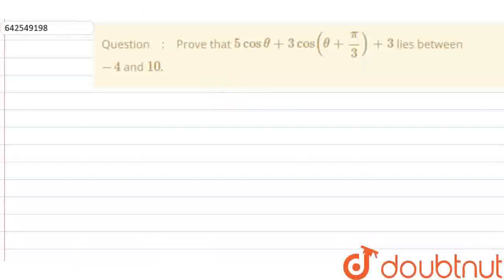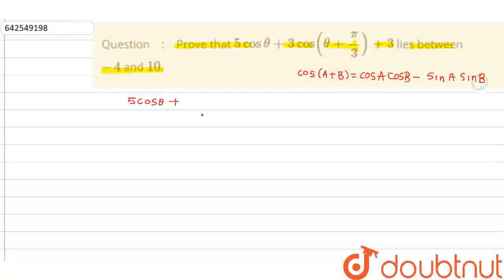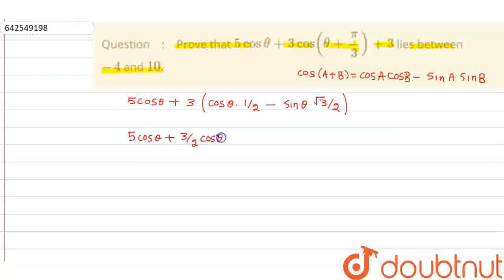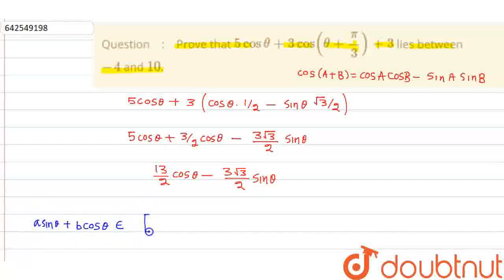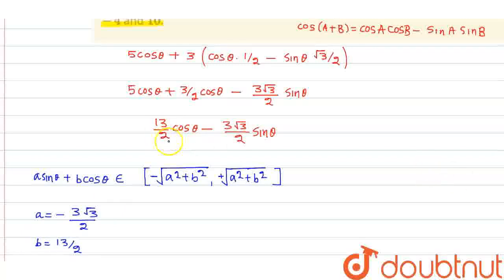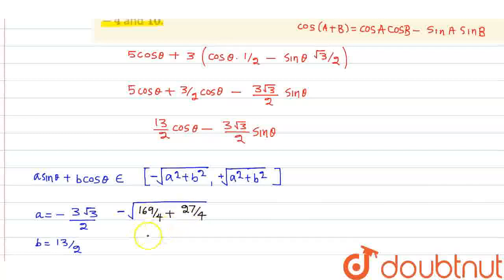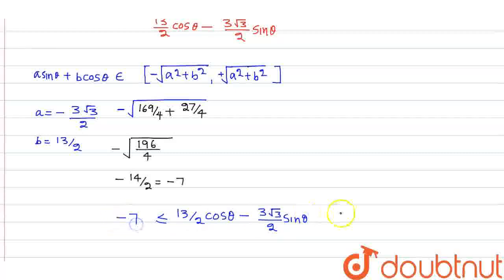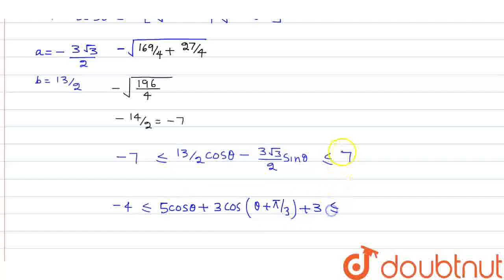Prove that 5costheta+3cos(theta+pi/3)+3 lies between -4 and 10. | CLASS 12 | TRIGONOMETRIC RATIO...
Prove that 5costheta+3cos(theta+pi/3)+3 lies between -4 and 10.
Class: 12
Subject: MATHS
Chapter: TRIGONOMETRIC RATIOS AND TRANSFORMATION FORMULAS
Board:IIT JEE

👉 Have Any Query? Ask Us.